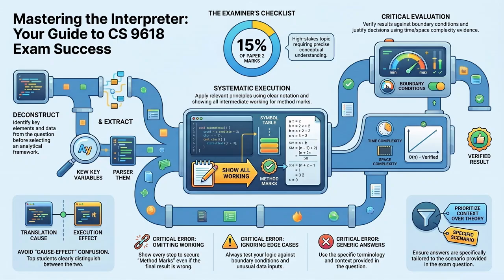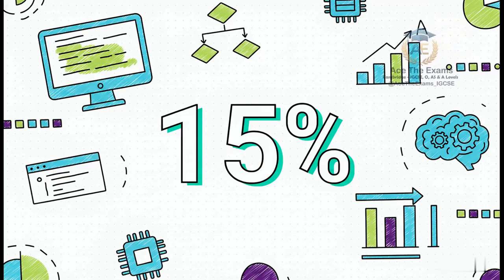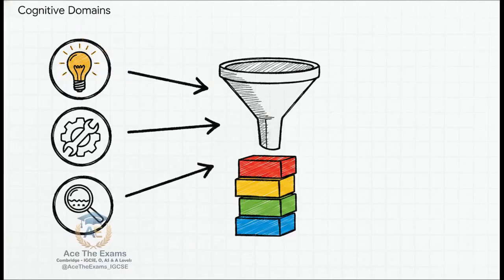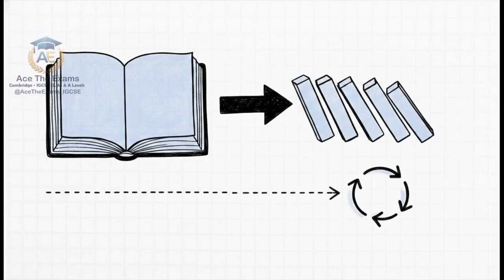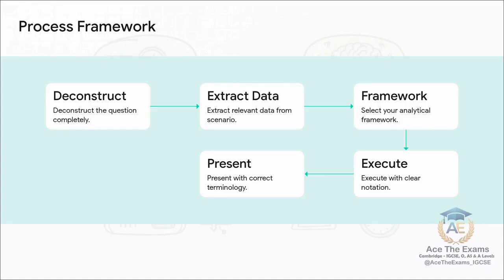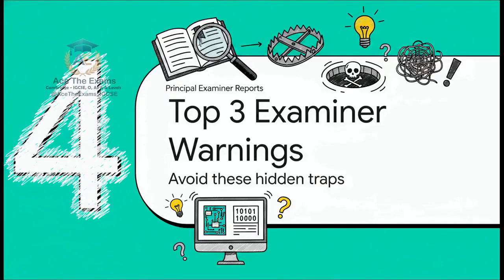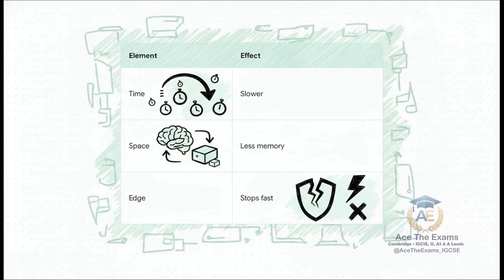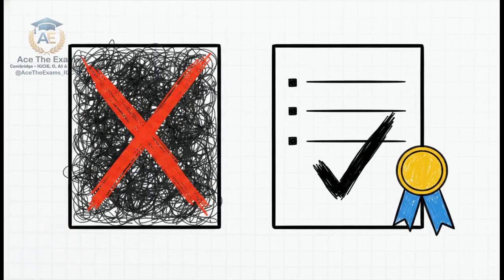Interpreter for High Level Language Translation and Execution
Learn interpreter for high level language translation and execution quickly with clear exam-focused steps and a concise worked explanation.

Chapters
00:00 Intro
02:53 Section 1
05:46 Section 2
08:39 Section 3